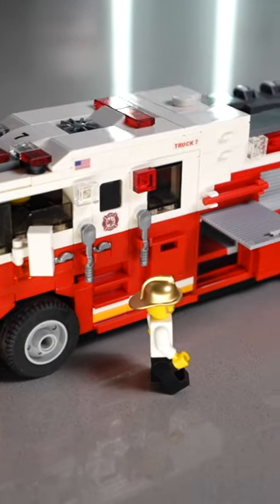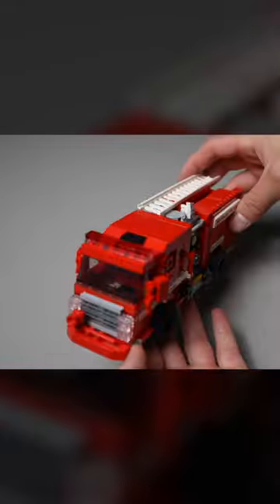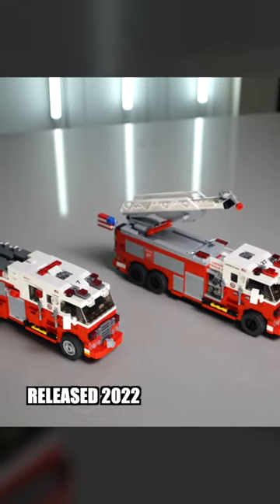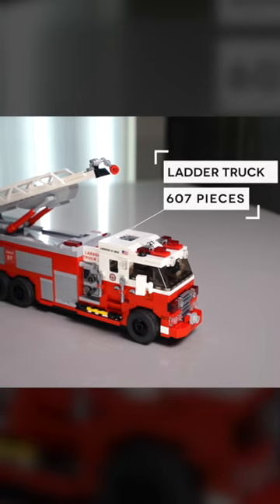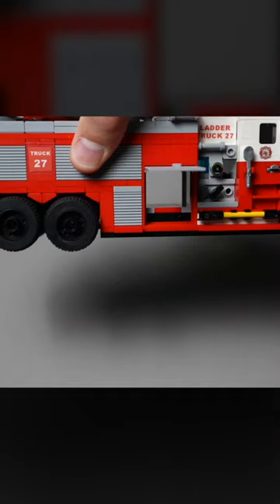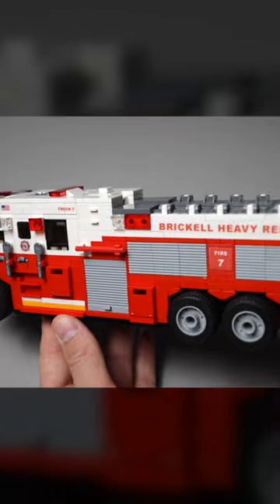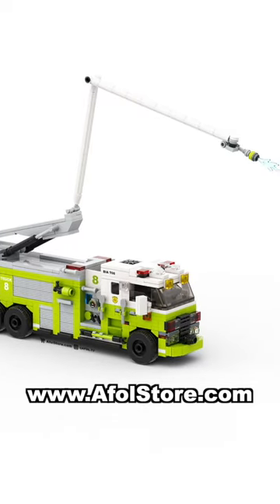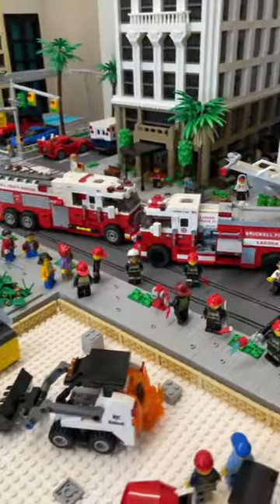Custom LEGO Fire Trucks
Our custom LEGO Firetrucks!